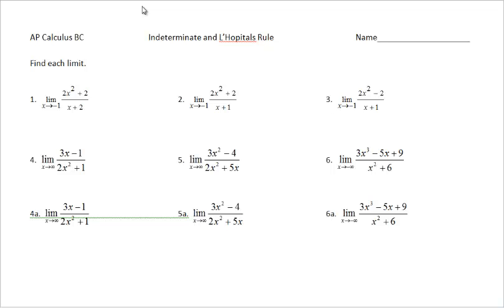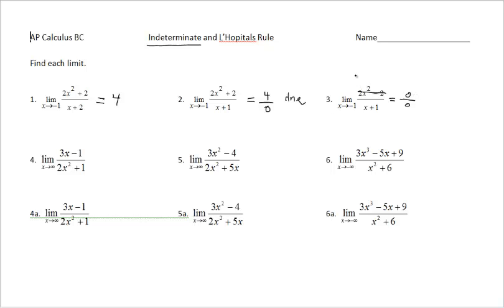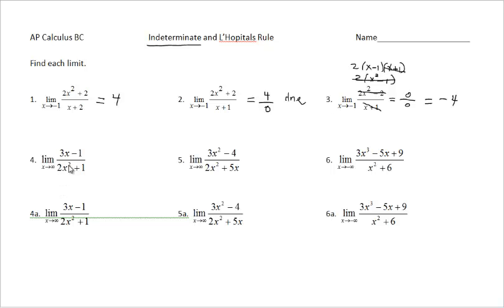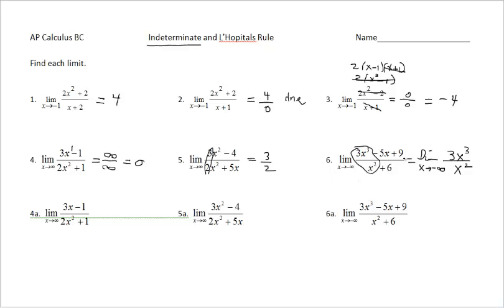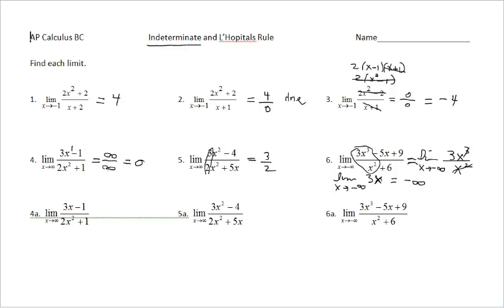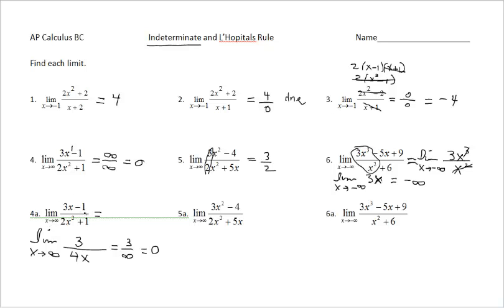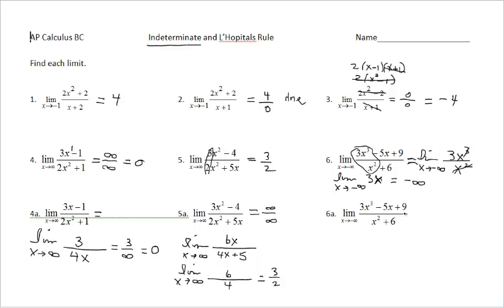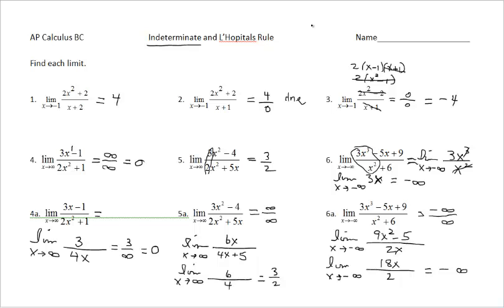Notes (Video) U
Review Limits for L Hopitals Rule